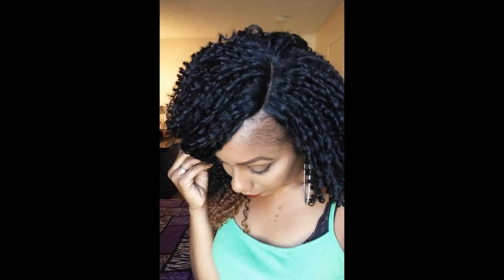Outre Caribbean Lace Wig | DivaTress com